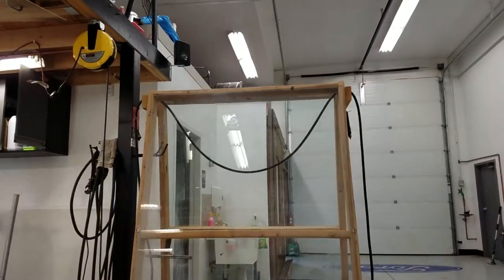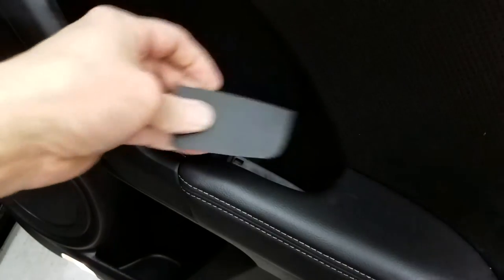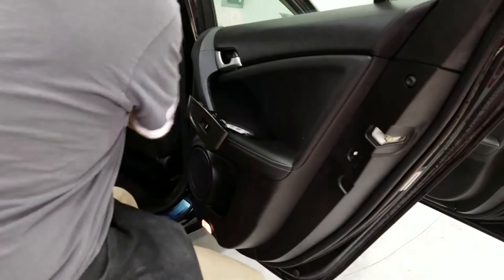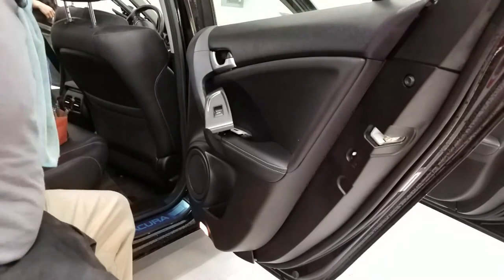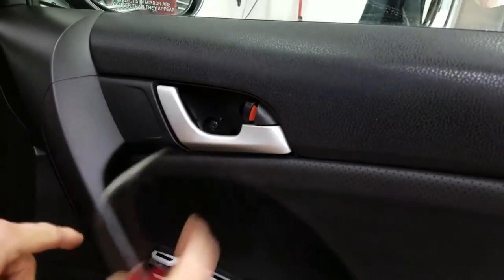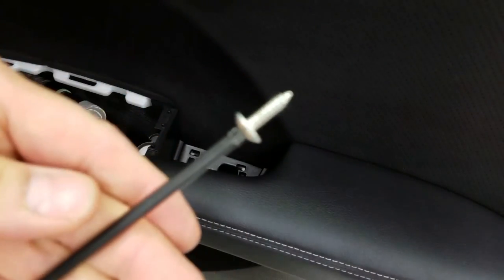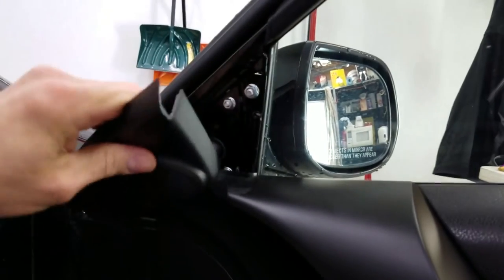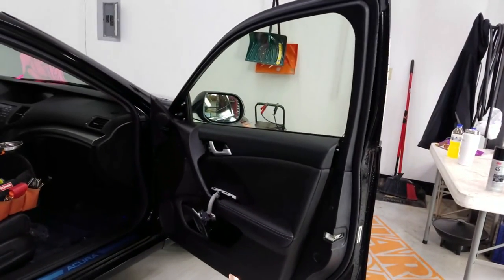2009 to 2014 Accura TSX door panel removal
In this video I show how to remove the door panels on a 2014 Acura TSX. There are a few hidden screws on this unit but once you know their location its butter.